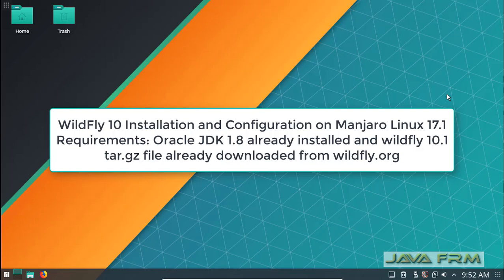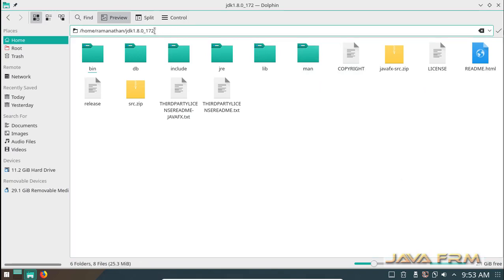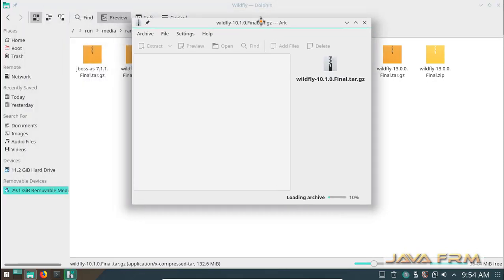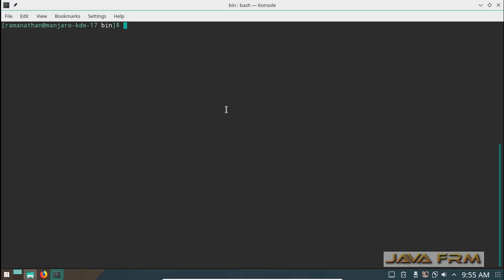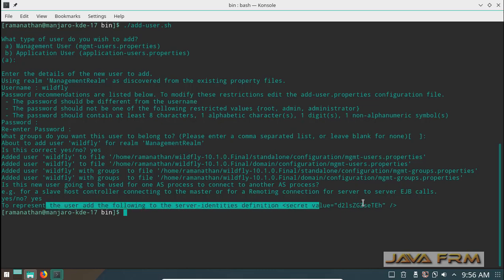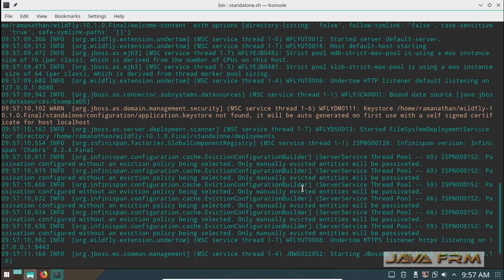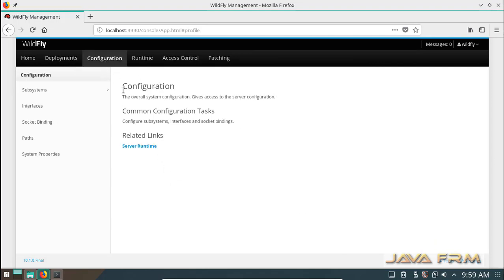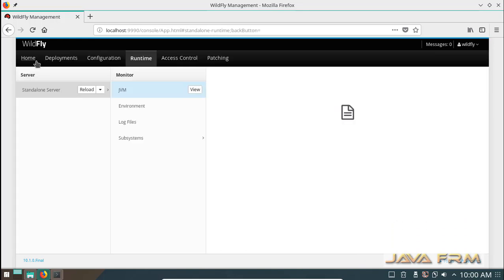WildFly 10.1 Installation and Configuration on Manjaro Linux 17.1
In this video we are going to demonstrate how to install and configure Wildfly 10 Application Server in Manjaro Linux 17.1 Oracle JDK 1.8 is used to start the WildFly 10. Wildfly 10 is Fully Certified JavaEE7 Server.